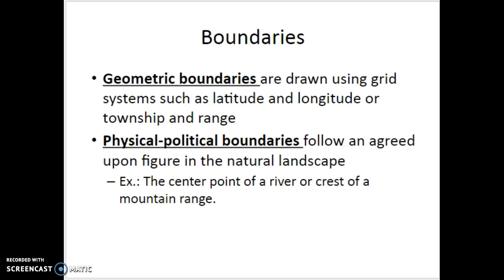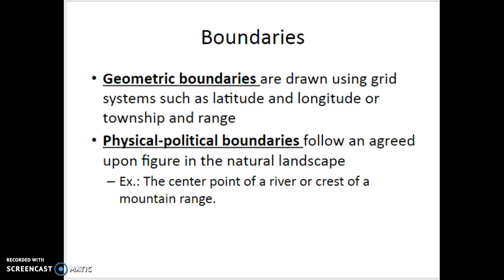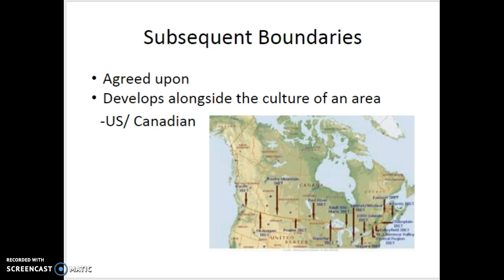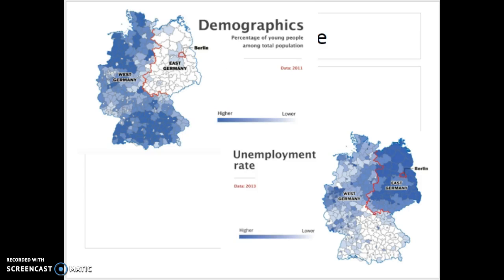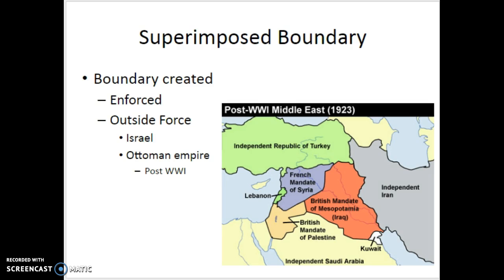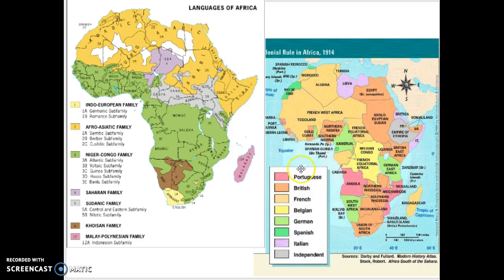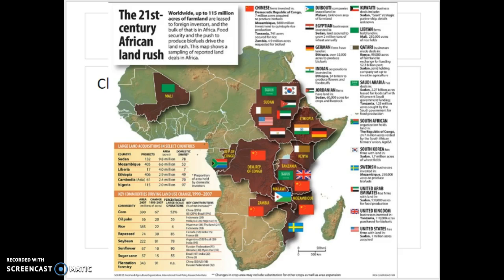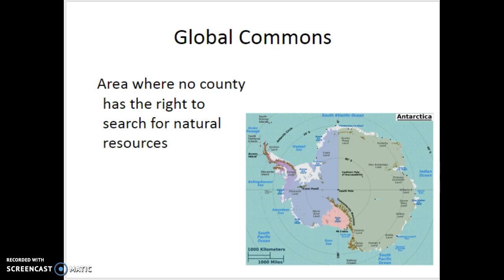Flipped Lecture Unit 6-1 Sanchez APHUG Political Boundaries